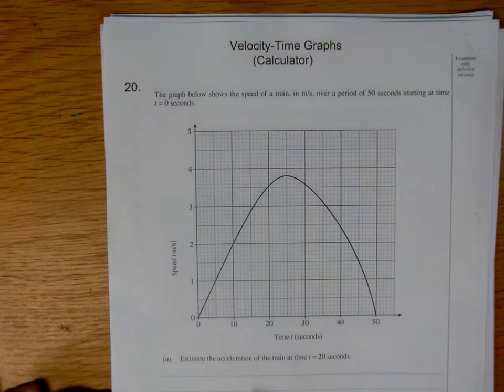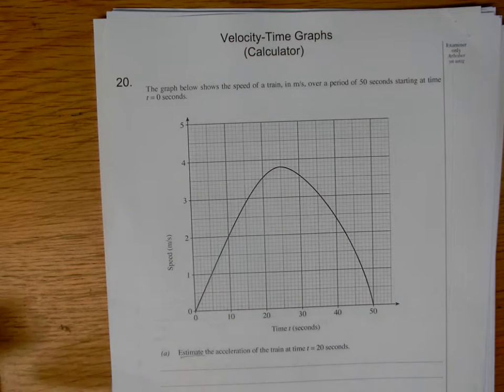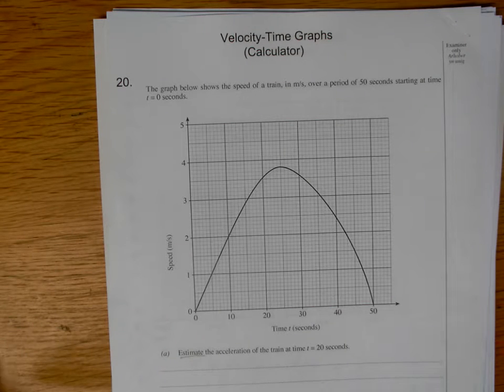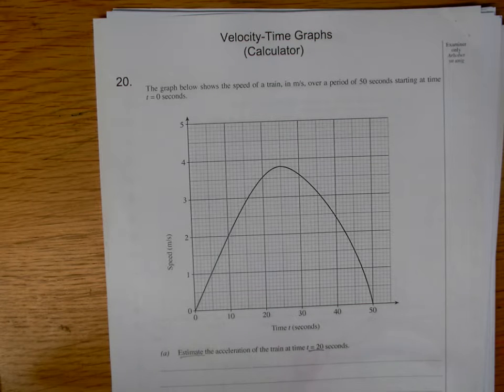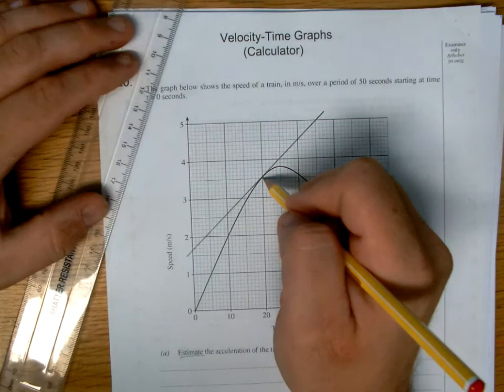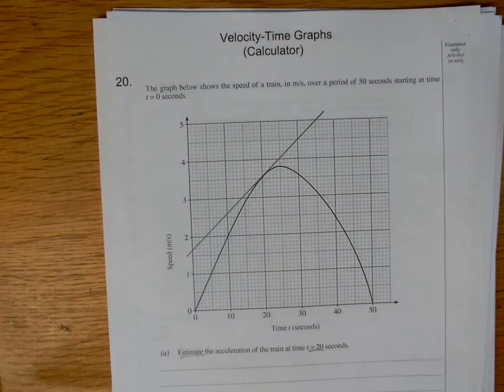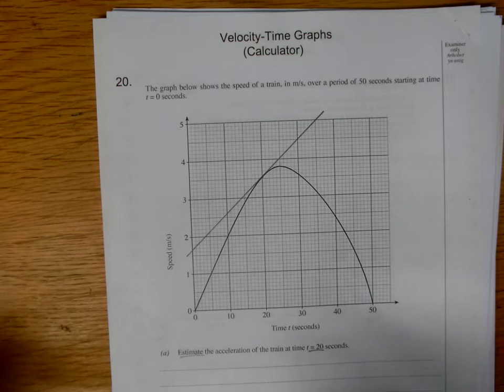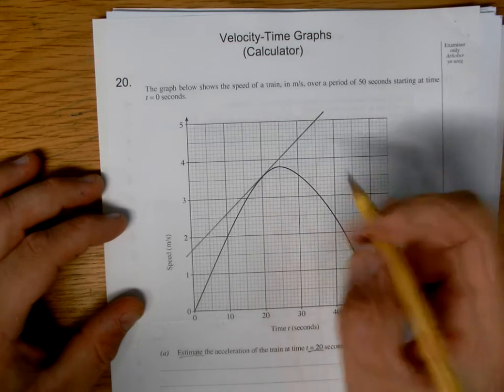Q20a BOOKLET 1